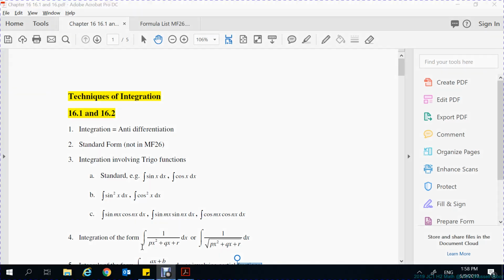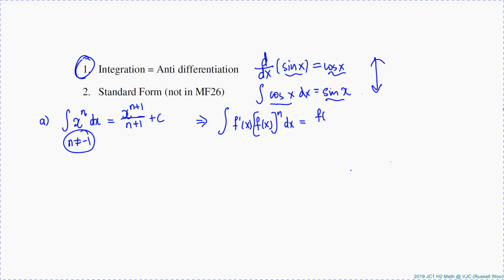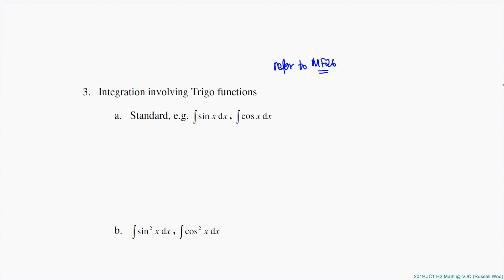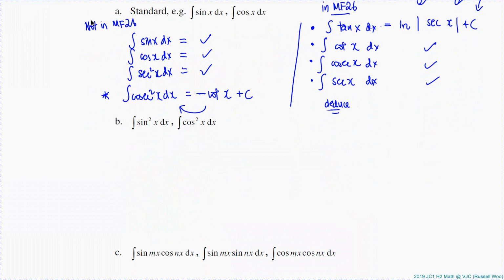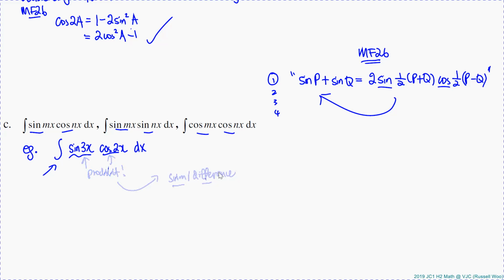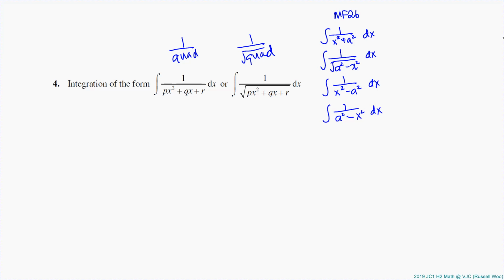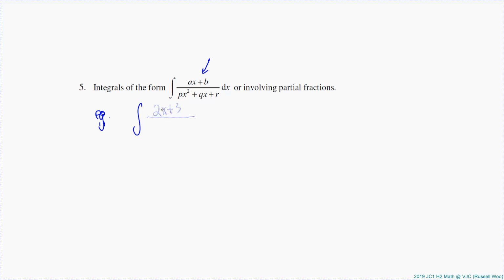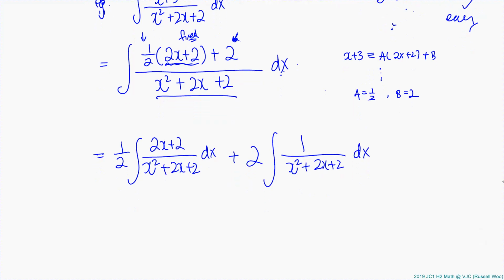16.1 16.2 Tech of Integration Summary